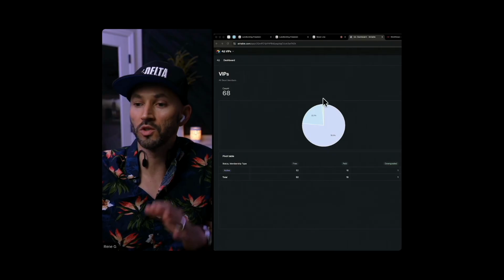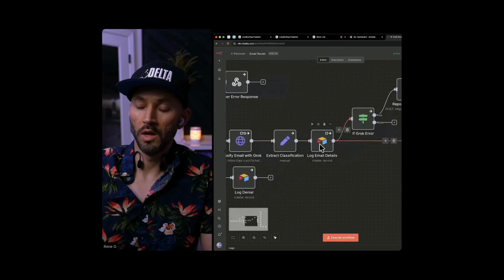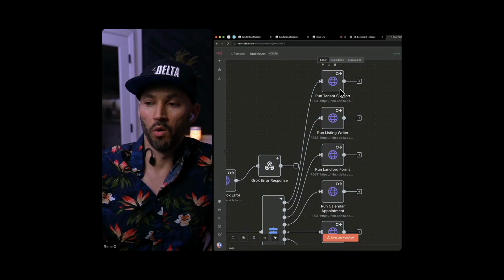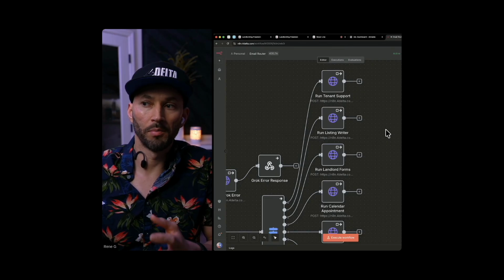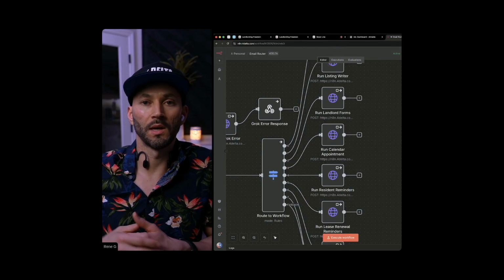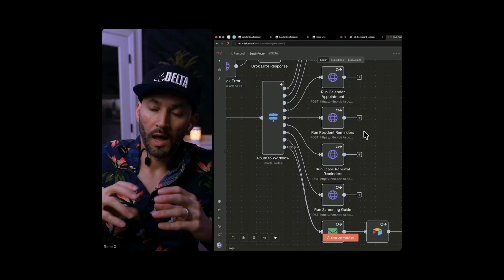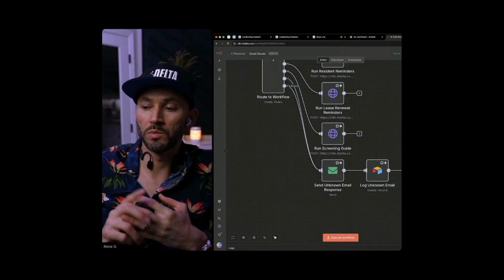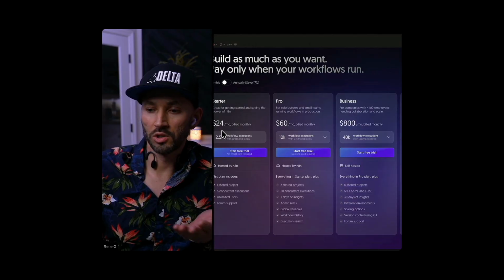Landlording with AI: Meet 4DELTA Bot 🤖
In this raw, behind-the-scenes live from Skool, I pull back the curtain on my latest obsession: building AI automations to supercharge property management. Say goodbye to generic responses—4Delta Bot is your bias-trained sidekick, powered by Grok3 and N8N, designed for landlords who want to cash flow forever with minimal hassle.

We're talking tenant self-service, smart listings, automated reminders, and more. It's WIP, but VIPs get early access—email to test!Whether you're a solo landlord or scaling up, this is your blueprint for AI-driven efficiency. Feedback welcome—let's iterate together!

Timestamps:
0:00 - Intro: Testing Skool Live & 4Delta Bot Reveal
0:45 - VIP Airtable Tracking & Bot Basics
3:15 - Automation vs. AI Automation (Powered by Grok3)
4:30 - Tenant Support Path (LIPS Method, Self-Service Bias)
7:00 - Rental Listing Writer (No-Fluff Style)
9:15 - Run Landlord Forms (Lease Clauses & Incentives)
11:00 - Calendar Appointments (Live & Working!)
13:00 - Resident Reminders (Seasonal Templates via ClickFunnels)
15:30 - Lease Renewal Reminders (In Progress: 90/60-Day Alerts)
17:45 - Tenant Screening Guide (Resources & Checklists)
19:30 - Fallback Handling & Error Logging
21:00 - Building Your Own Workflows + Collaboration Offers
23:30 - Future Ideas: Chrome Extension & More SOPs

N8N Starter Tips: Start with their cloud plan for easy setup.